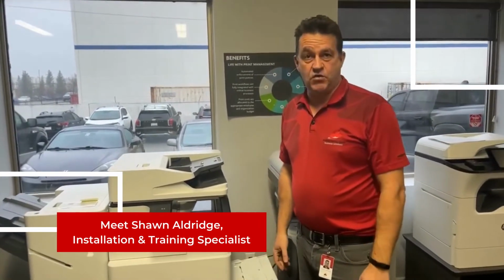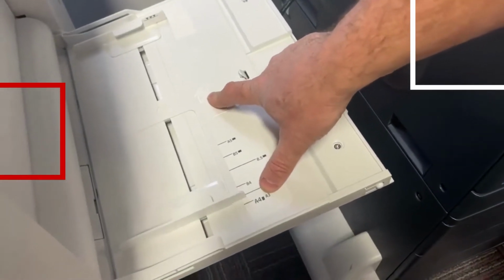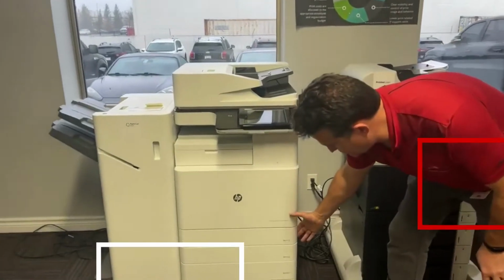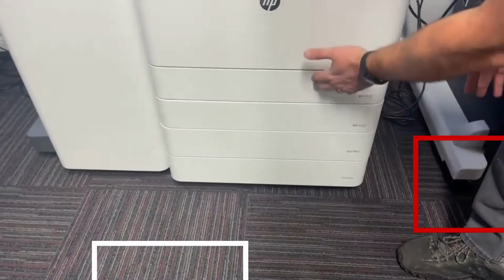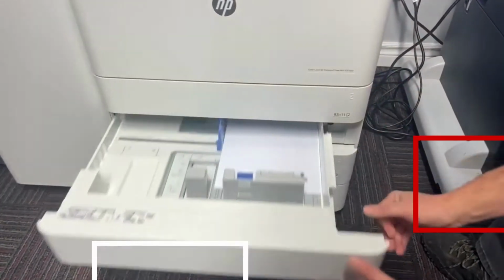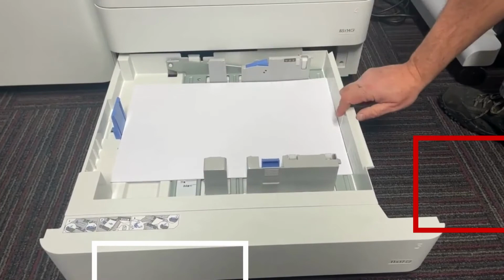How To Use The Trays On A HP LaserJet A3 MFP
PrinterWorks West is the subject matter expert in all matters regarding printing. We are leading Managed Print Service providers in Western Canada and specialize in printer hardware and document software. No matter what your workplace looks like, we can help find a solution to make your printing environment efficient and cost-effective.